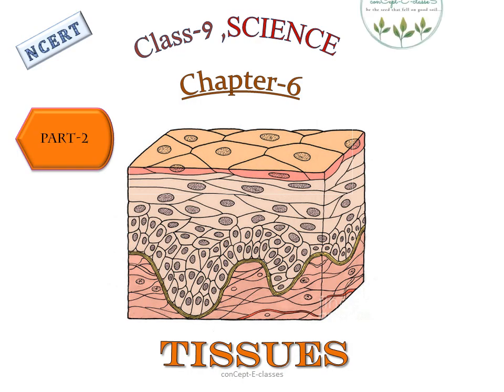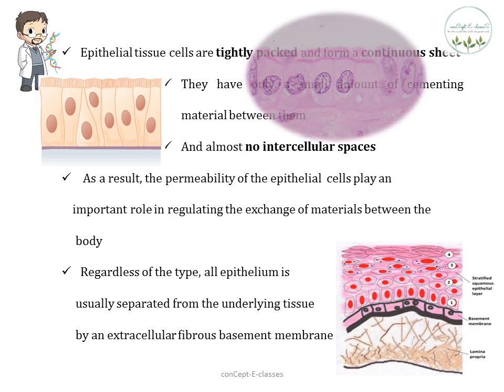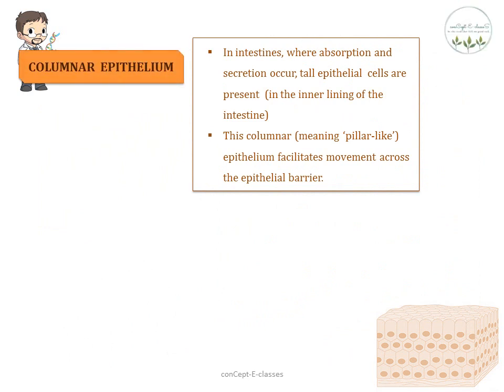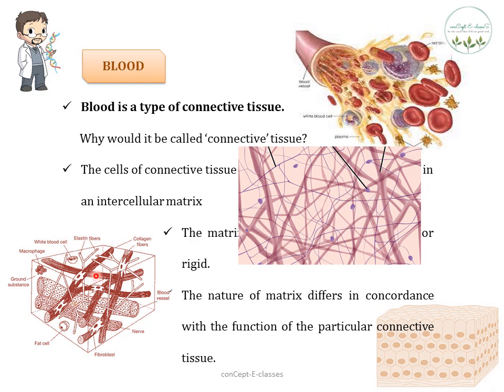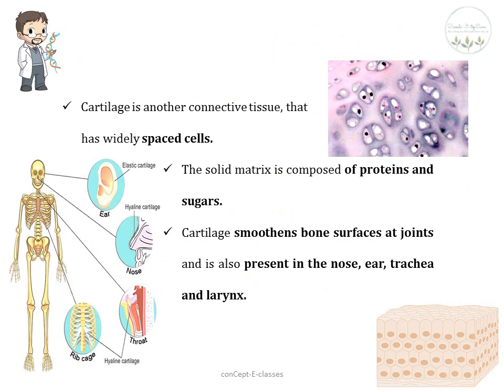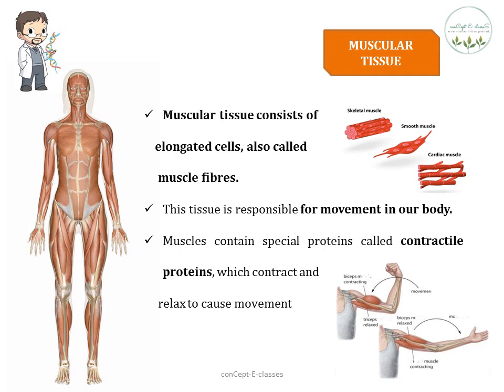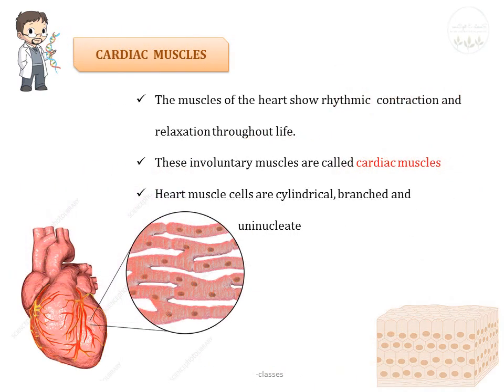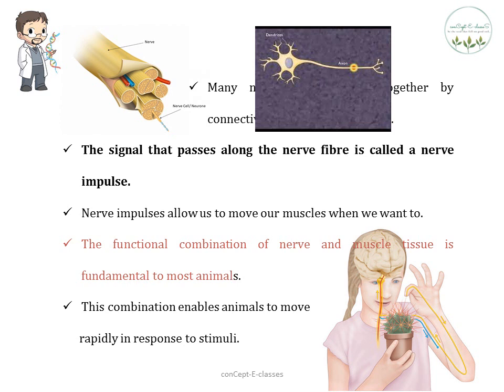Class 9- SCIENCE: Chapter-6, TISSUES (Part-2)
Class 9- SCIENCE: Chapter-6, TISSUES (Part-2) by concept-E-classes
This video contains the lecture on
ANIMAL TISSUES
 EPITHELIAL TISSUE
o Simple Squamous Epithelium
o Stratified Squamous Epithelium
o Columnar Epithelium
o Ciliated Columnar Epithelium
o Cuboidal Epithelium
o Glandular Epithelium
 CONNECTIVE TISSUE
o Blood
o Bone
o Cartilage
o Ligament
o Tendons
o Areolar Connective Tissue
o Adipose Connective Tissue
 MUSCULAR TISSUE
o Striated And Skeletal Myscles
o Unstriated And Smooth Muscles
o Cardiac Muscles
 NERVOUST TISSUE
o Neuron
o Nerve Impulse